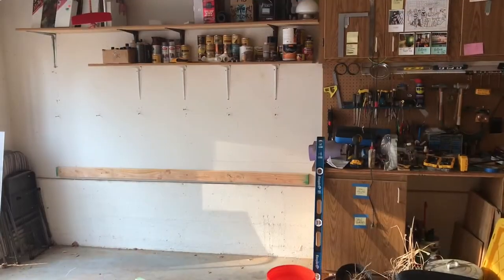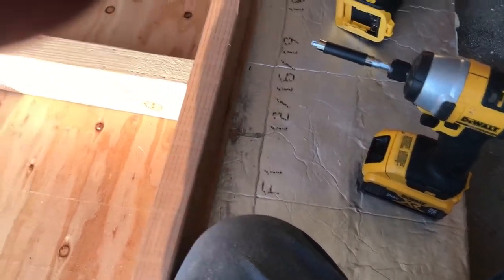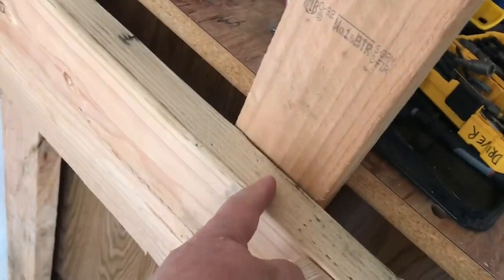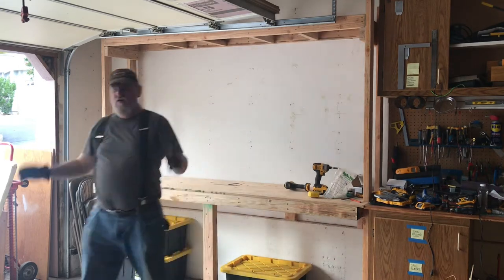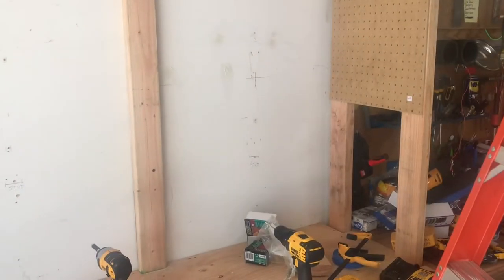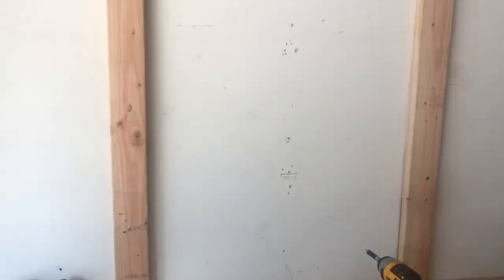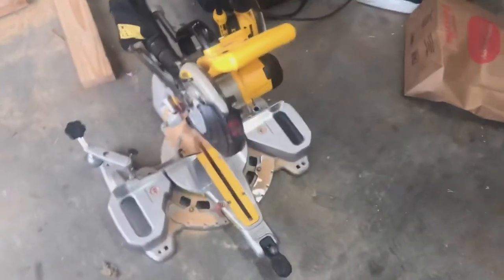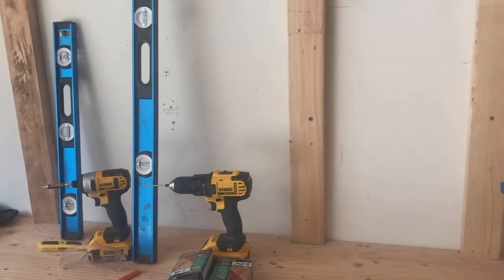BUILD WORK BENCH, STORAGE AND CARTS CHEAP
In this video I build a work bench and storage shelf combo and a couple of rolling storage carts for under $200 dollars in my garage.
Along the way I mention a few building tips and talk about the tools i use for the build and in general.